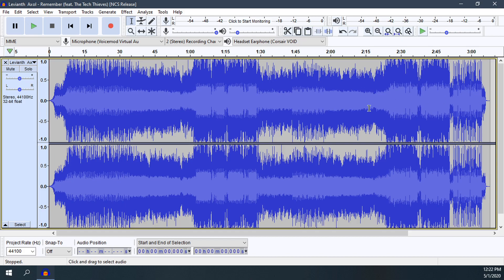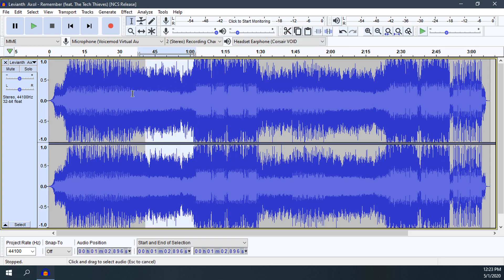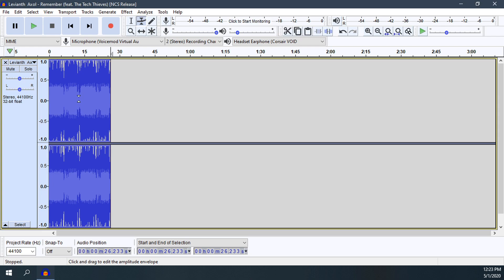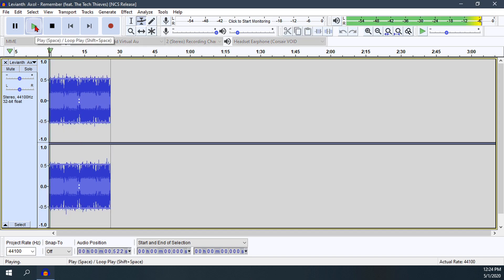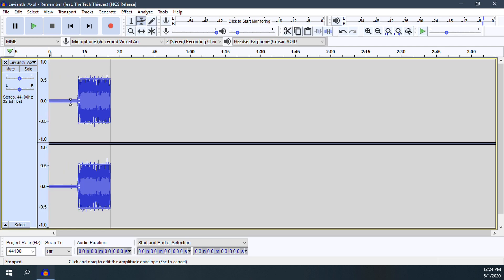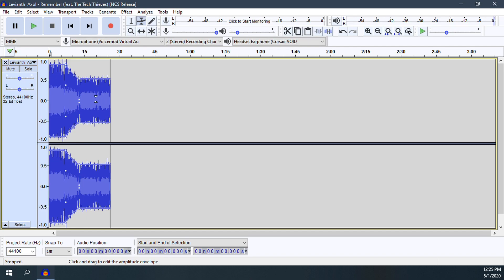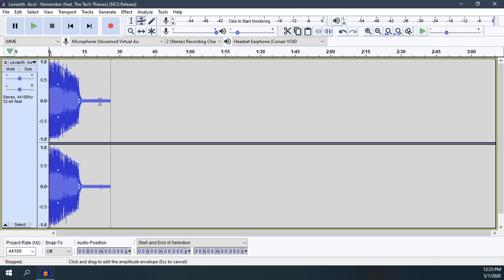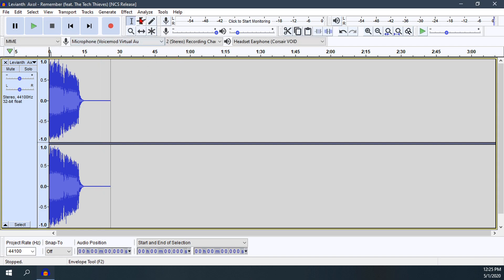How To: Use the Envelope Tool in Audacity